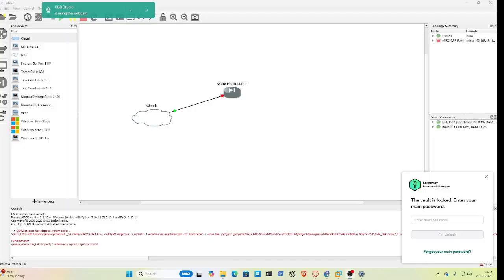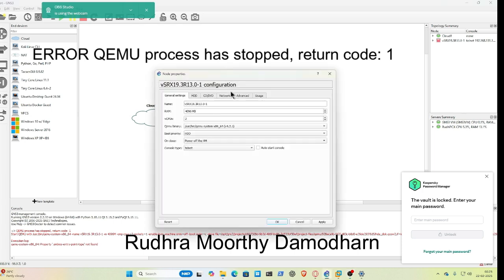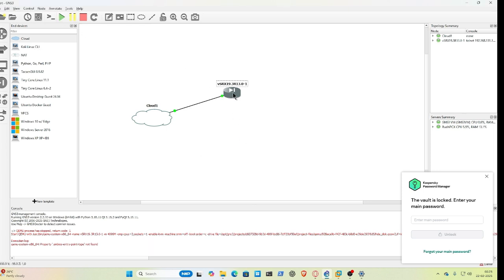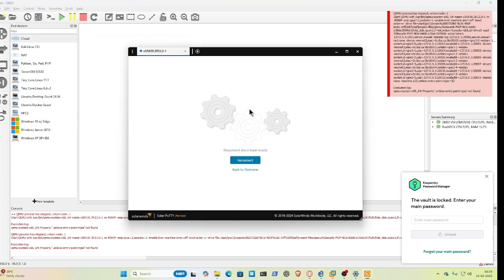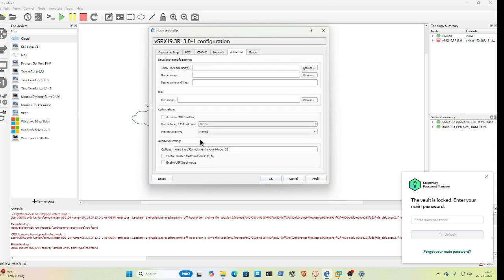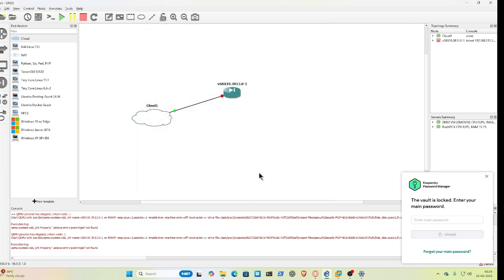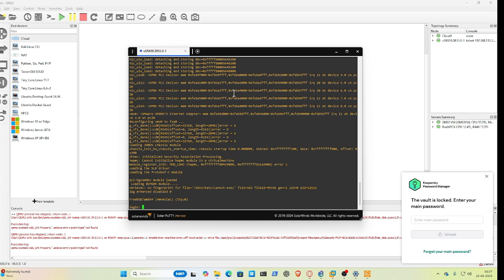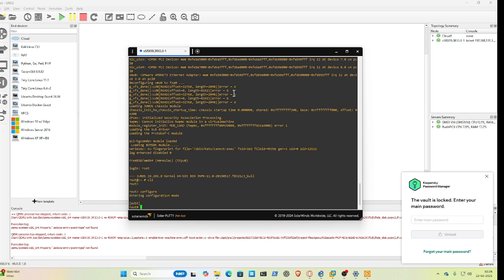"Fix QEMU Process Has Stopped, Return Code: 1 in GNS3 | Step-by-Step Guide"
Are you facing the "QEMU process has stopped, return code: 1" error in GNS3? Don’t worry! In this video, we will walk you through step-by-step solutions to fix this issue and get your virtual devices running smoothly.

🔹 Topics Covered:
✅ Common causes of the error
✅ How to check and fix QEMU settings
✅ Updating and configuring GNS3VM correctly
✅ Troubleshooting Juniper SRX and other firewalls
✅ Additional tips to prevent future errors

📌 Commands & Fixes: (Add relevant commands here if needed)